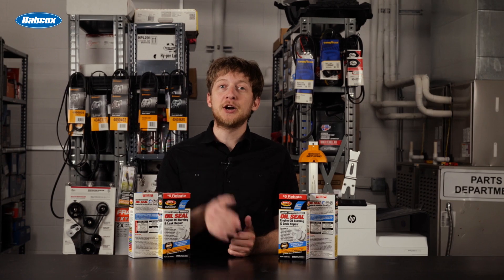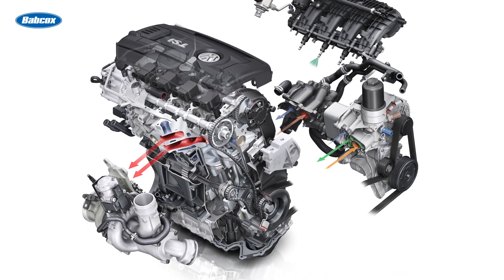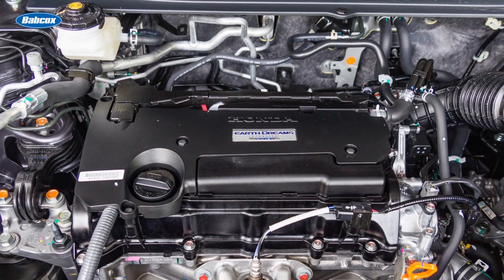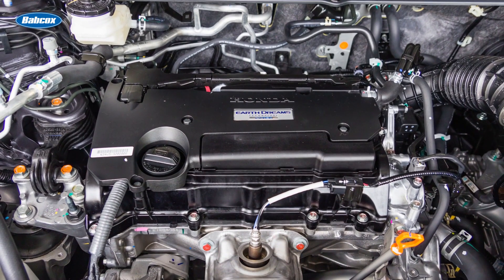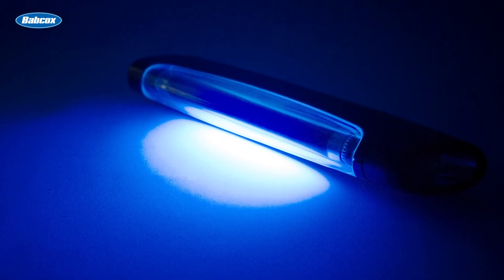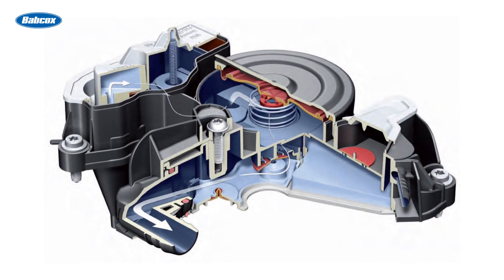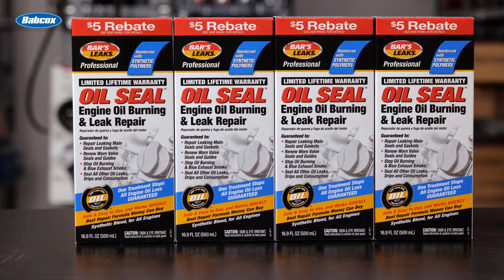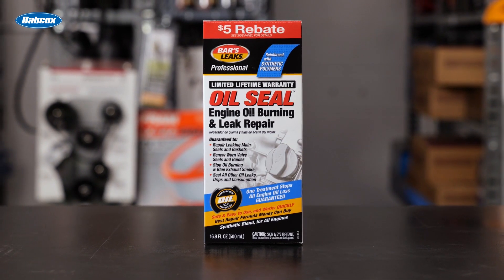How to Pinpoint an Oil Leak Source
The key is to follow the trail to the farthest forward and highest up point that you can find.